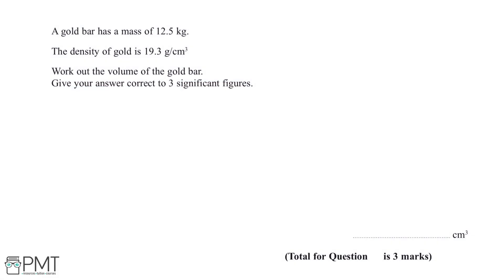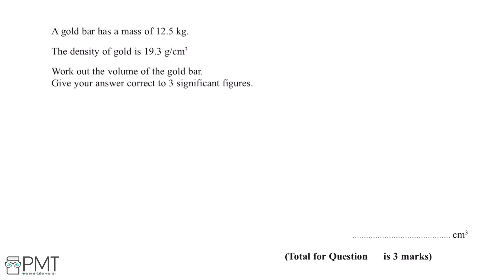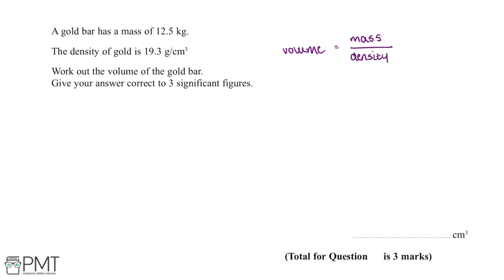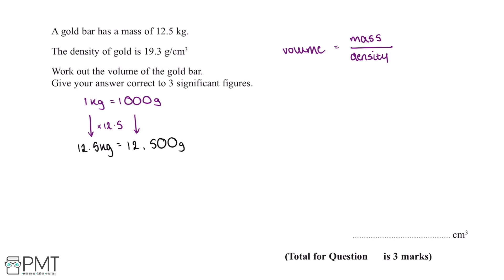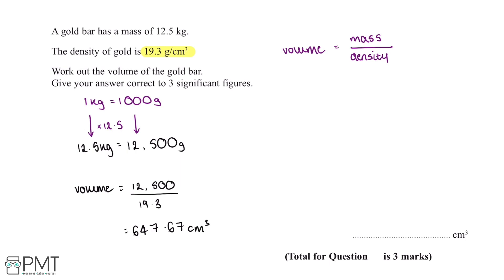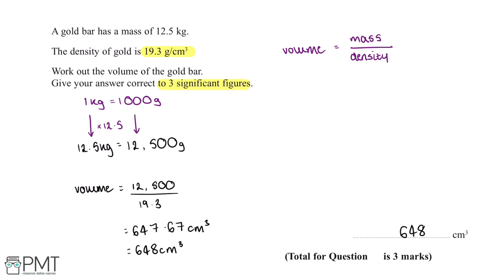Compound Measures (Higher) - Q1 | Maths GCSE | PMT Education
This is the video solution for our Mathematics GCSE Compound Measures (Higher) Questions by Topic. You can watch all the videos for this question set in this playlist